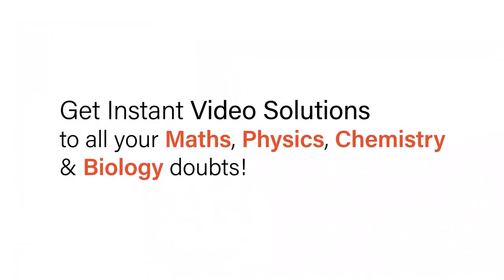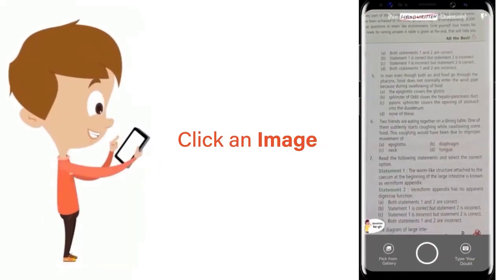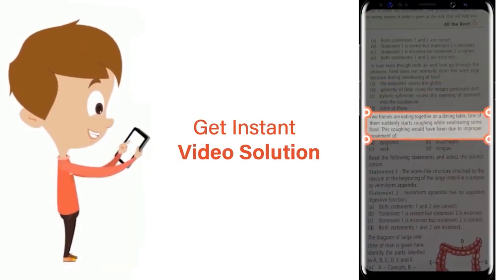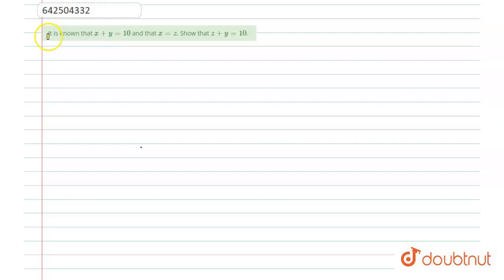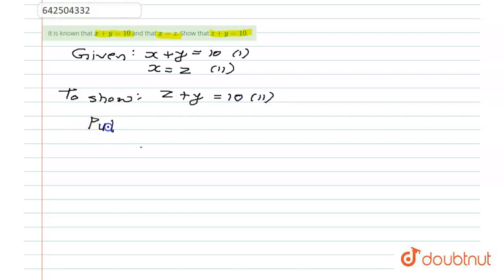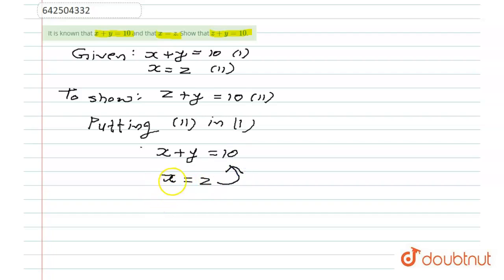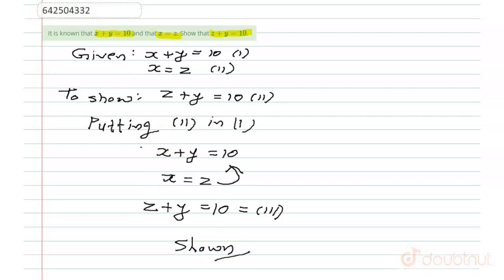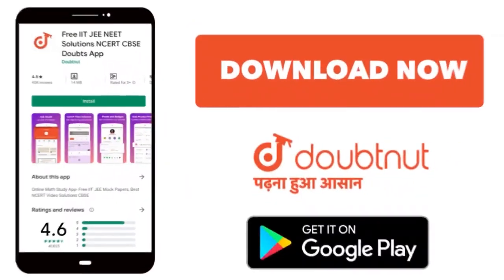It is known that x+y=10 andthat x=z. Show that z+y=10. | 9 | INTRODUCTION TO EUCLID GEOMETRY | M...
It is known that x+y=10 andthat x=z. Show that z+y=10.
Class: 9
Subject: MATHS
Chapter: INTRODUCTION TO EUCLID GEOMETRY
Board:CBSE

👉 Have Any Query? Ask Us.